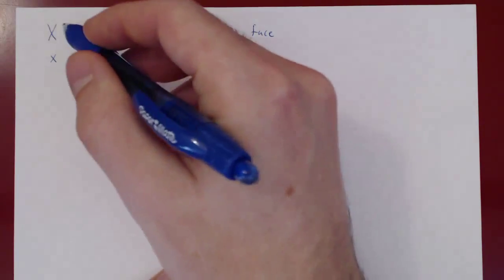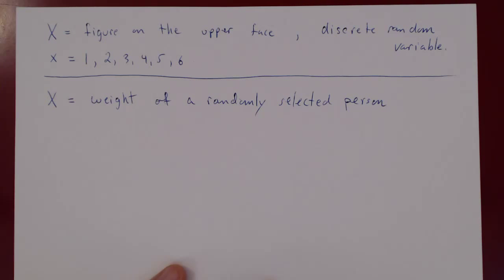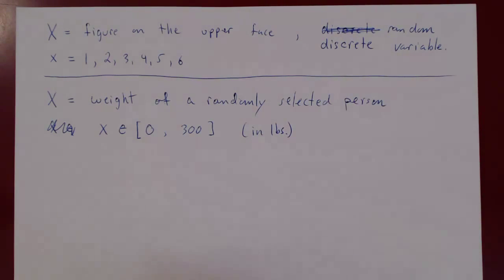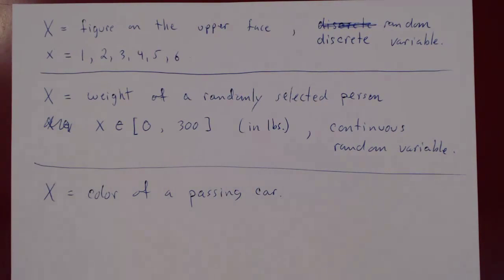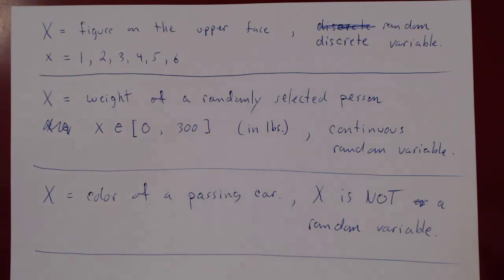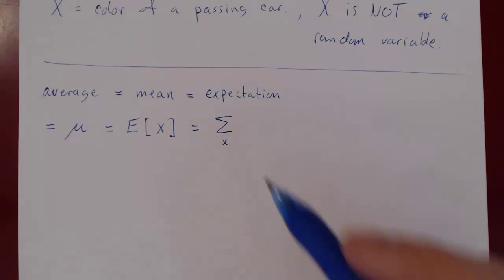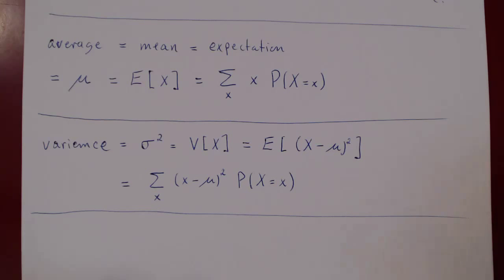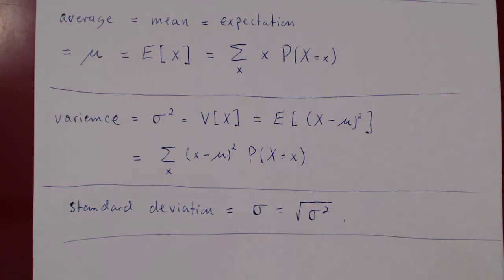Discrete Random Variables - Theory